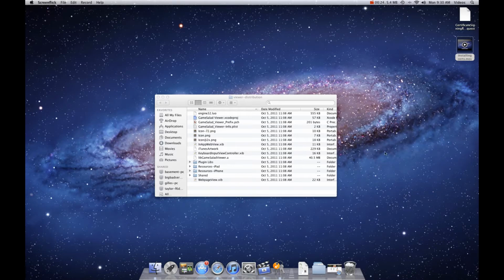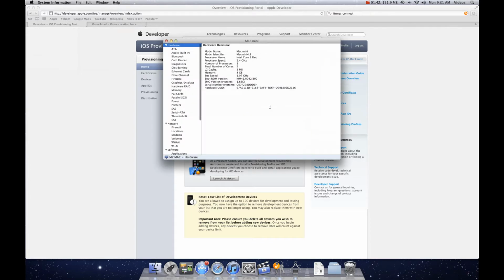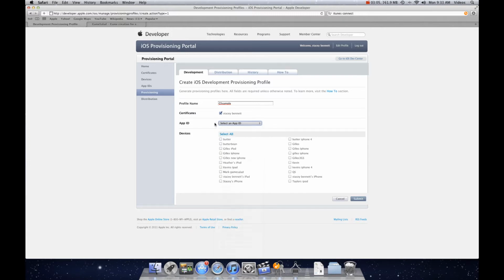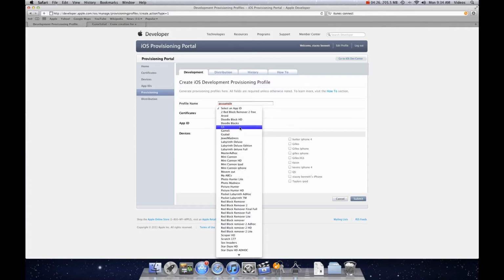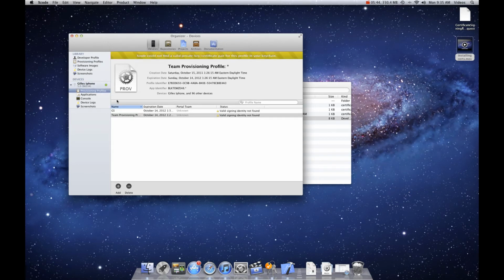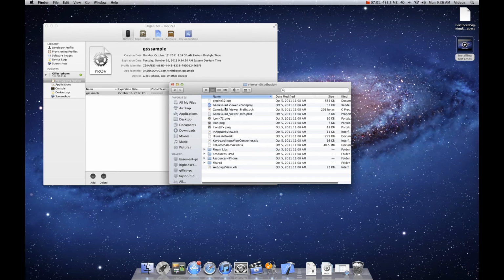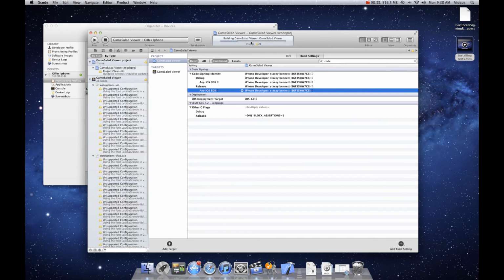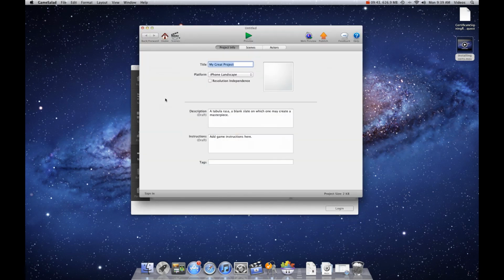Installing the Gamesalad viewer with xcode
Visit GShelper.com for lots of great videos and free downloads for
gamesalad